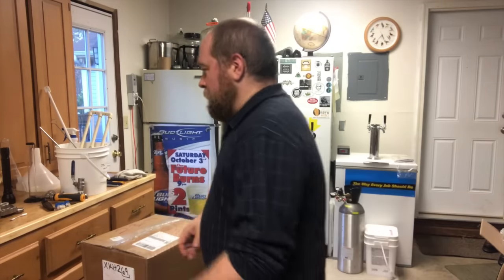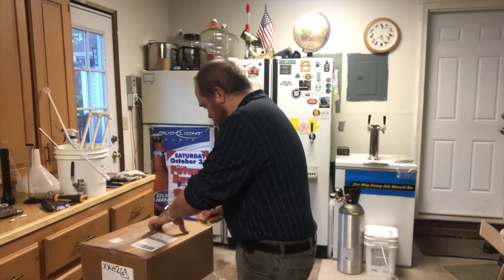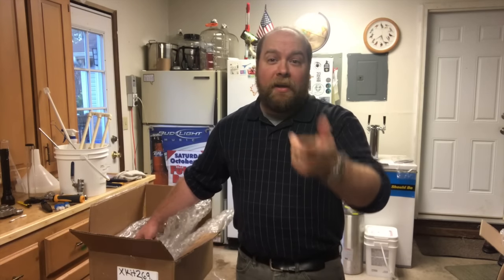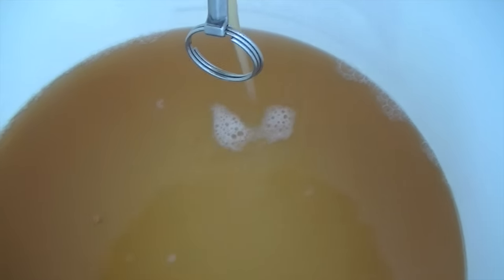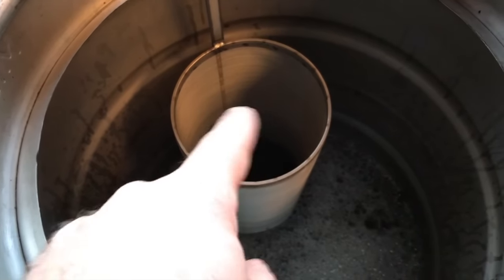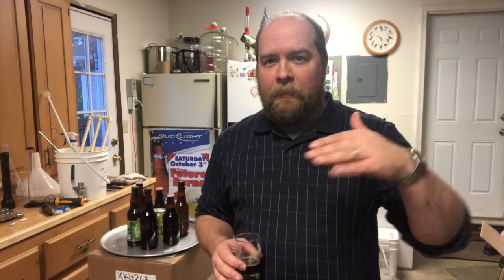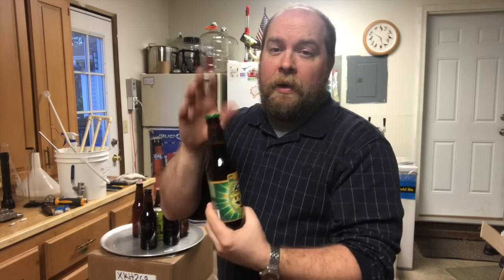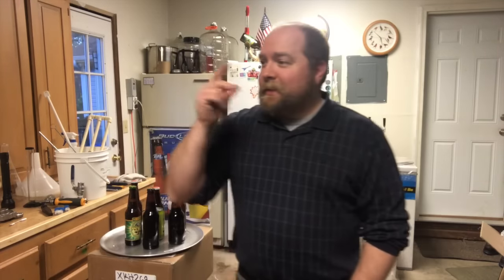Home Brew Wednesday 156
644 MAG Light Special IPA - Beer Mails - Updates